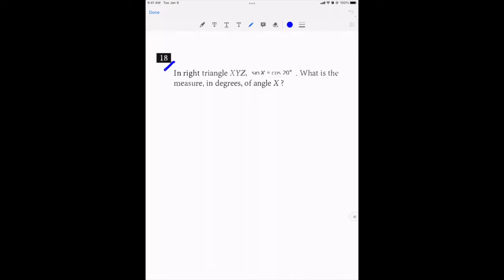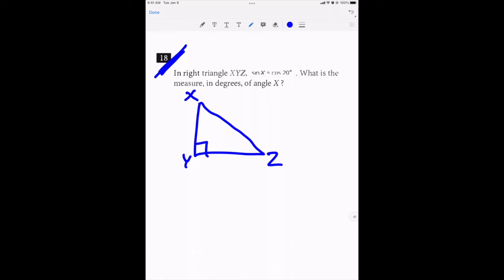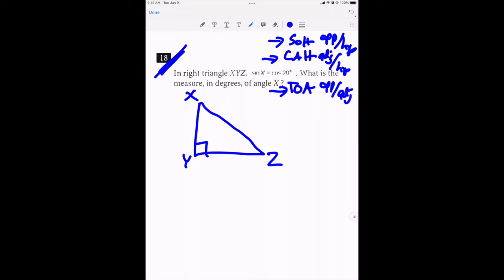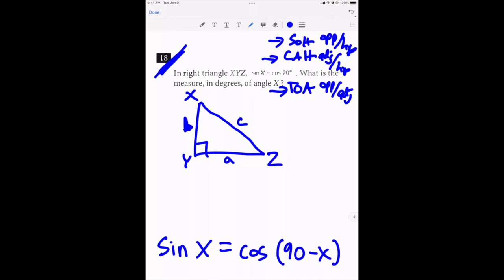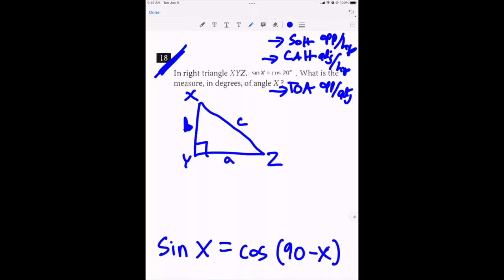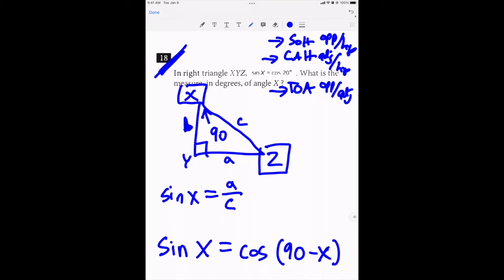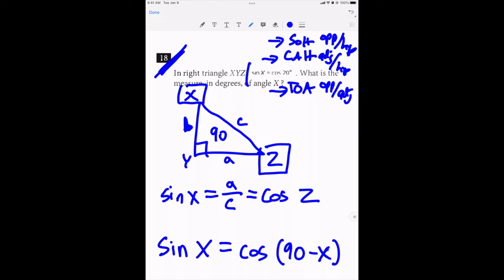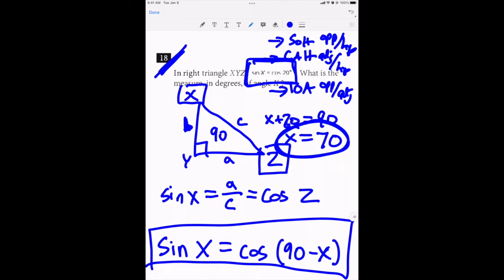OCTOBER 2021 SAT (US) — Math NO CALCULATOR Question #18 (Triangles + Trig Identities)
To see EVERY QUESTION on the OCTOBER 2021 SAT (US) Math No Calculator Section, check out this playlist

The Star Tutors SILVER membership is $2.99/month and gives students access to premium content and features.

To access the test form that Alex uses during this video, please click the following link and then click the folder listed as "2021":

Back-up link to the test forms in case the one above is expired:

For PRACTICE PROBLEMS covering the same material seen in this video, check out our FREE app, StarU!  The app can be accessed from anywhere, including iOS, Android, and web.